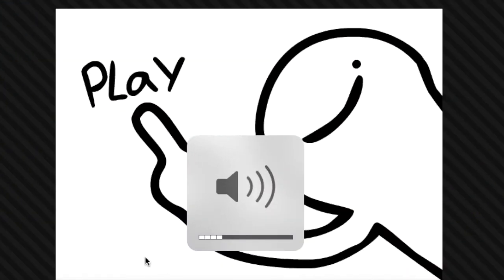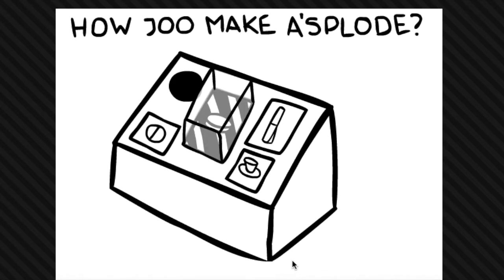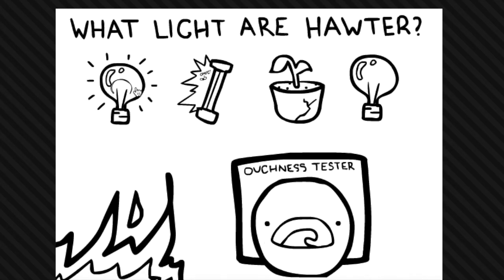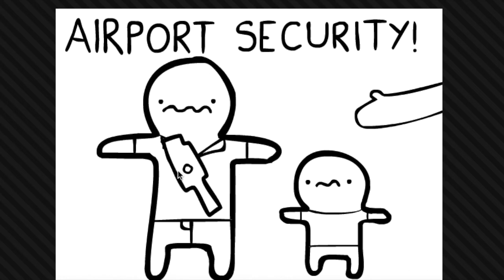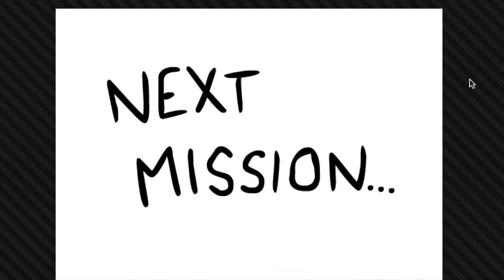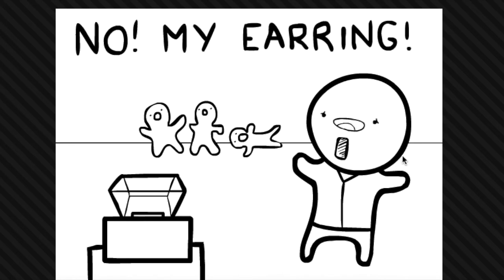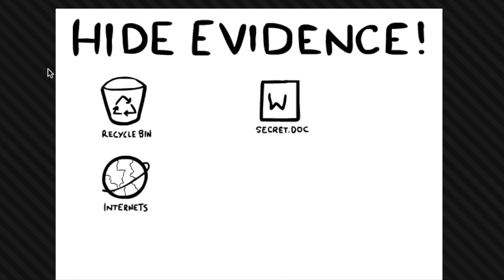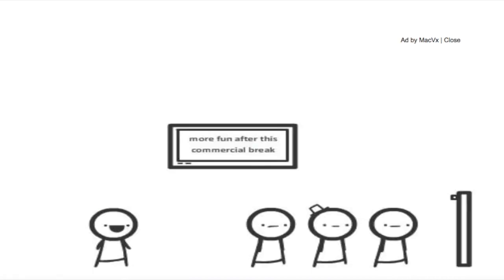I Don't Even Know Game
LucyGeorge9 is publishing her first vid! In today's video to beat this game you have to play many, fun mini-games!